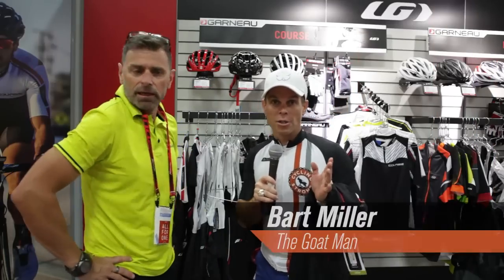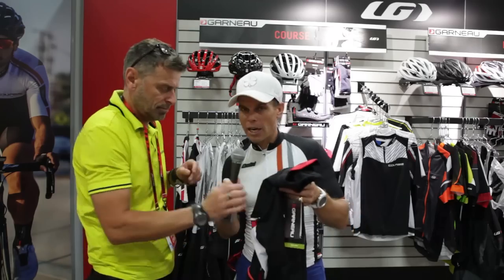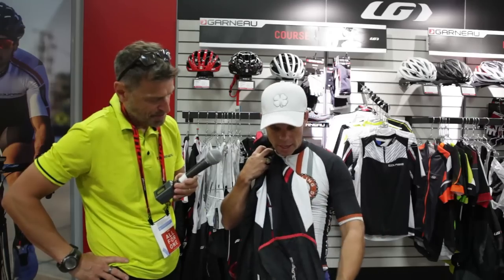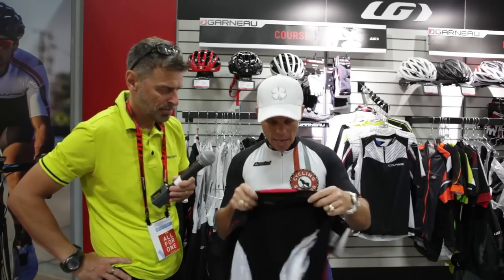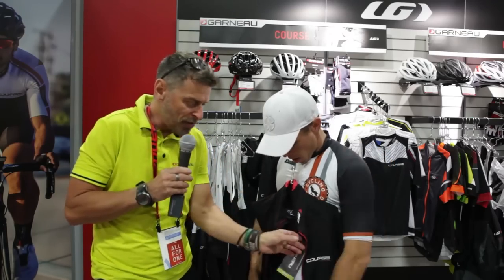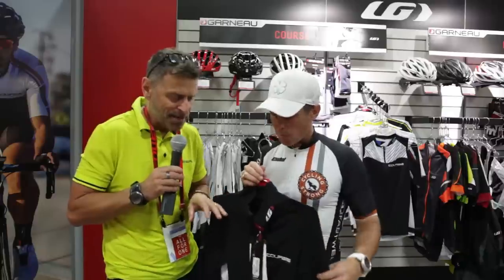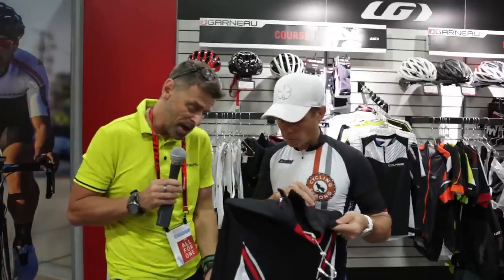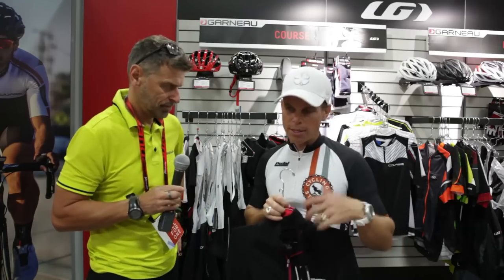Interbike 2014 - Louis Garneau Course Windpro Jersey